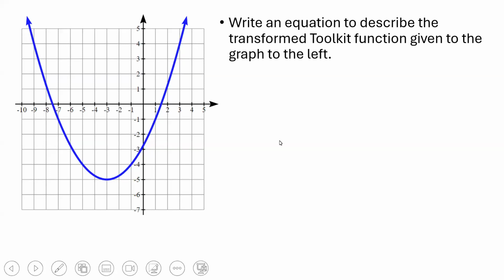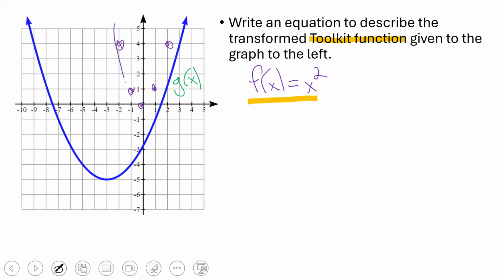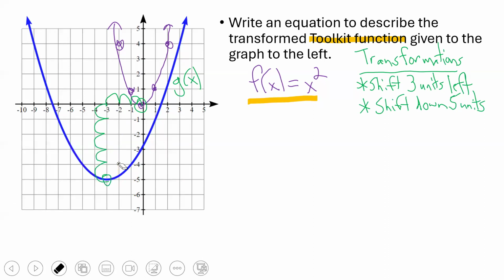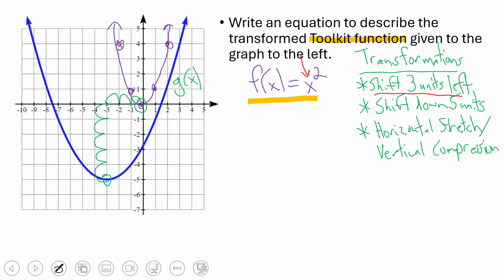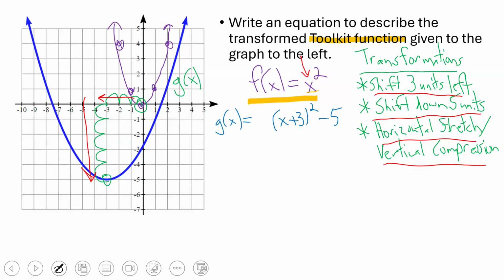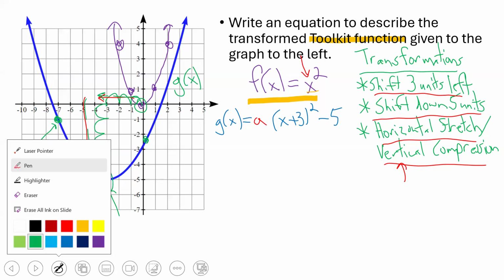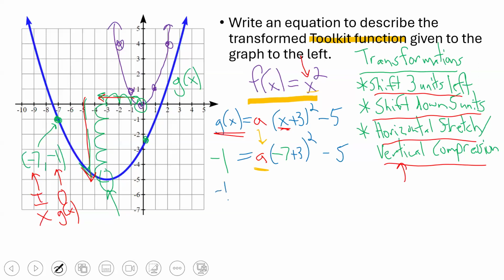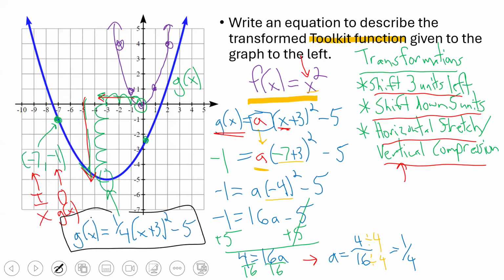Finding the Equation of a Transformed Function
This video covers finding the equation of a transformed function by identifying the transformations the Toolkit, or base, function has undergone to yield the given function.